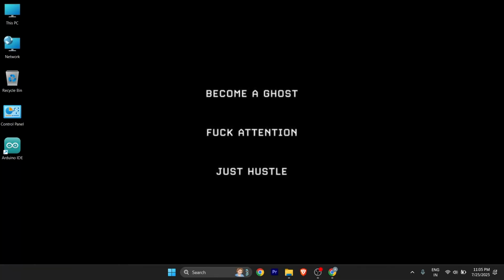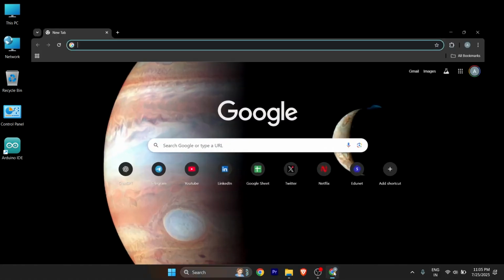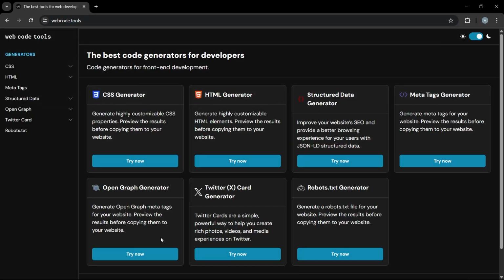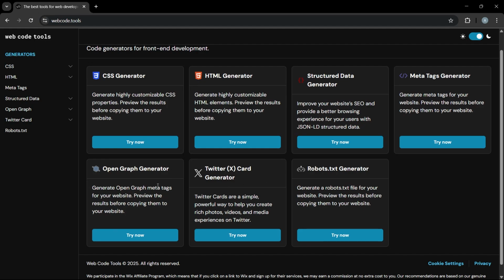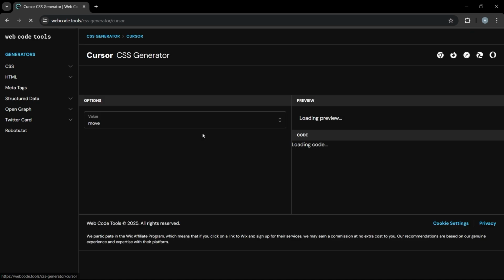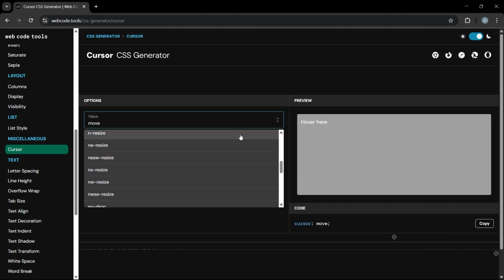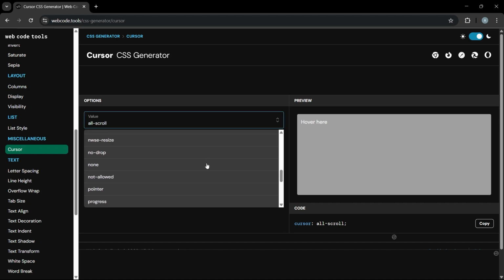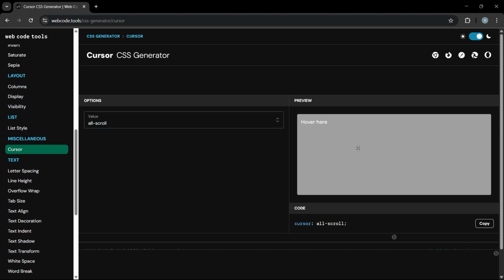How to Create Autoscroll Cursor for CSS [easy]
Hey guys, in this video we're showing you how to create an autoscroll cursor with CSS, a simple but essential trick for giving your websites a polished, professional feel. We'll introduce you to some easy CSS properties like overflow and scroll-behavior that let you control scrolling on any element, and we'll show you how to customize the cursor itself. By the end of this tutorial, you'll be able to create smooth, elegant scrolling effects and even customize what the cursor looks like when hovering over an element.